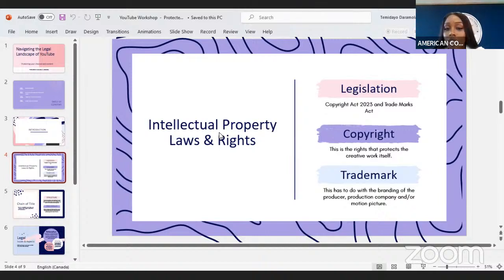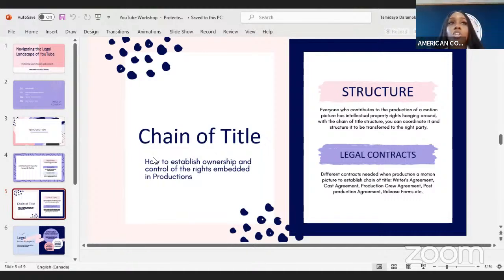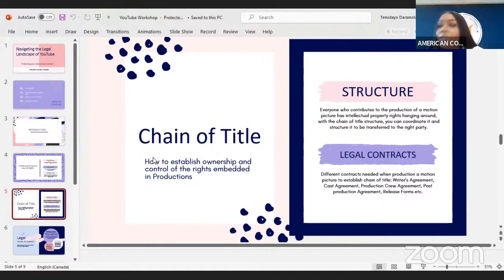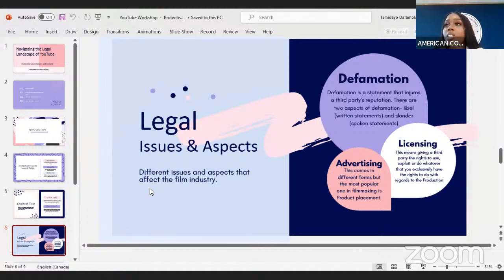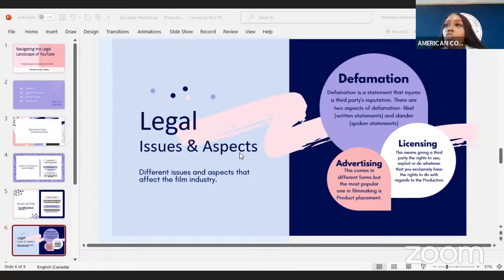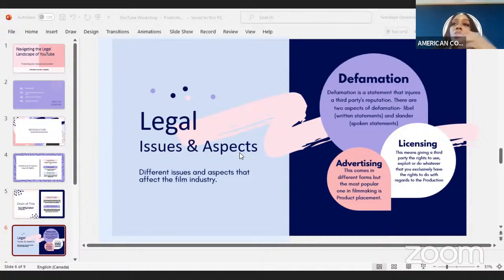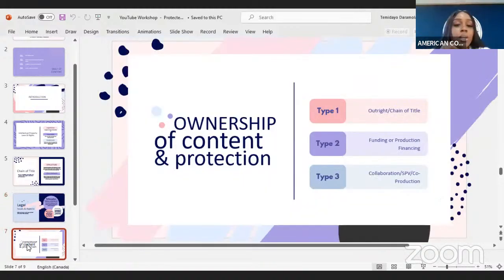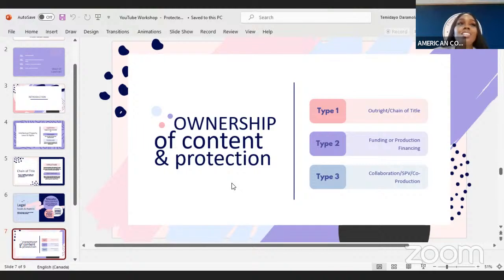MOOC Camp: "Getting Started with YouTube Business" Exploring the Legal Aspects by Amanda Nneoma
Missed the 4th session of our MOOC Camp on "Getting Started with YouTube Business"? Not to worry!

In this recorded session, our expert Amanda Nneoma, an Entertainment Lawyer, delved into "Exploring the Legal Aspects of YouTube - Safeguarding Your Channel and Content."

Learn how to protect your channel and content on YouTube. Catch up now to ensure you're safeguarding your hard work!